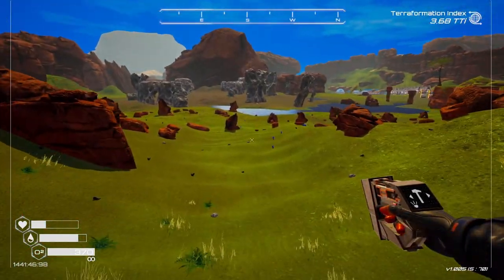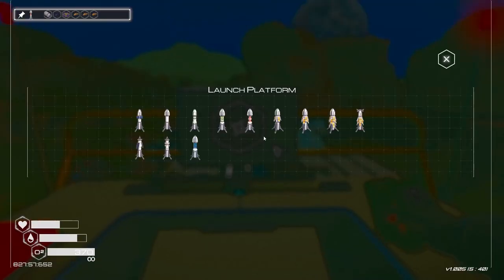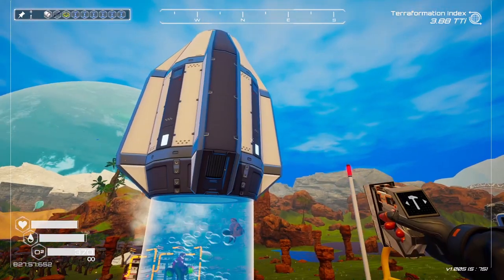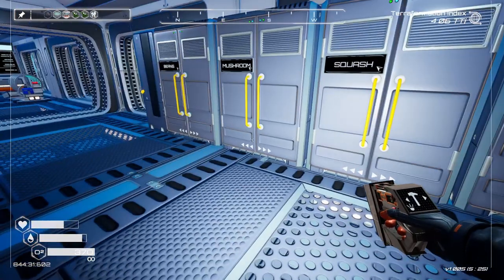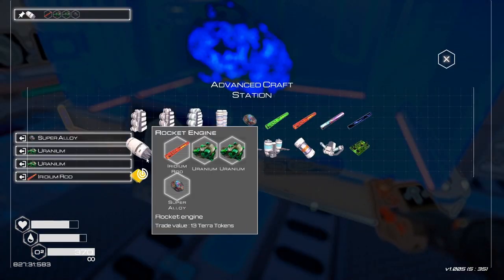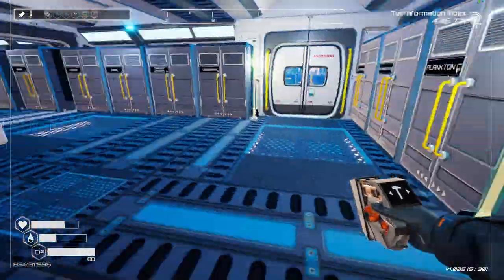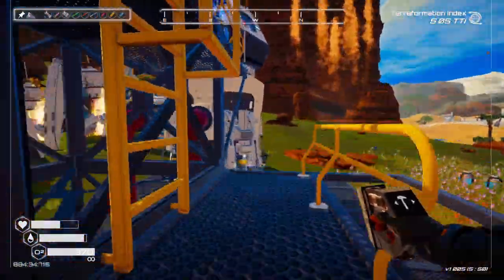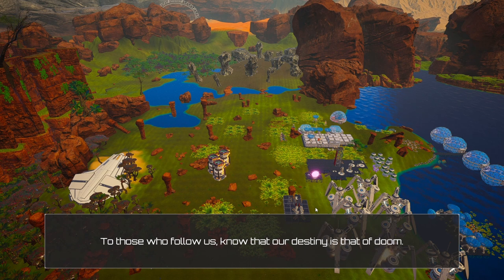The Planet Crafter - Lets Play - More Warden Keys, Rockets and Leaving The Planet - Ep.31